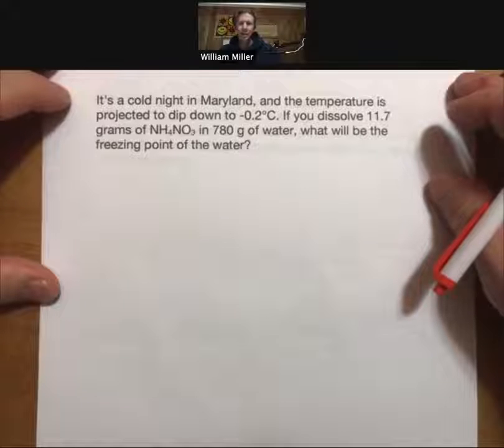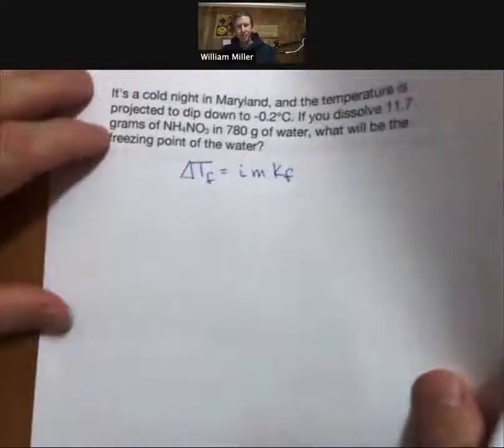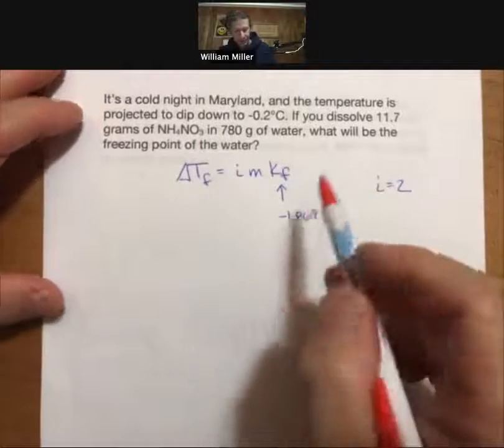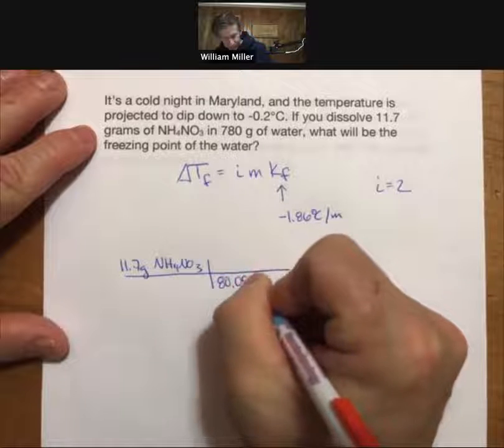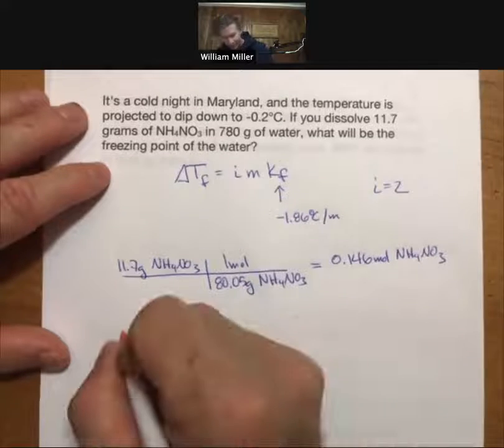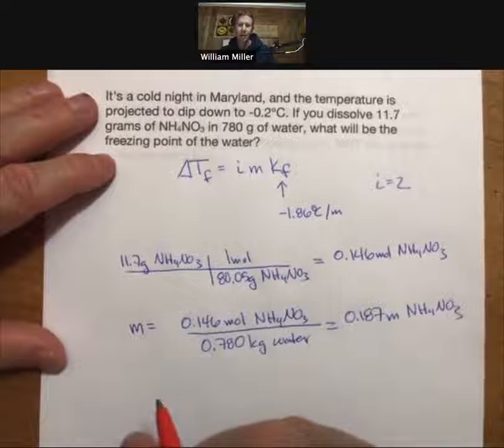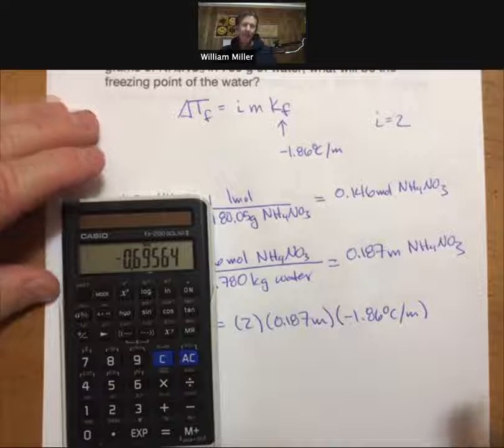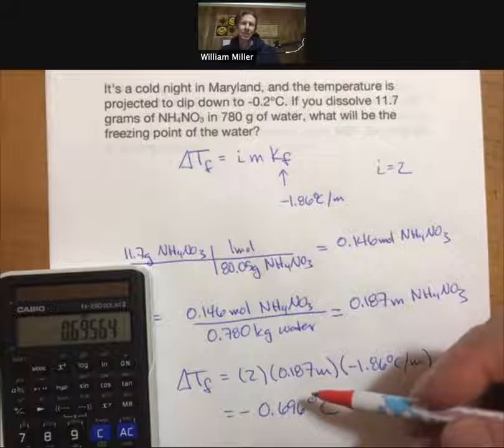HW 14 01